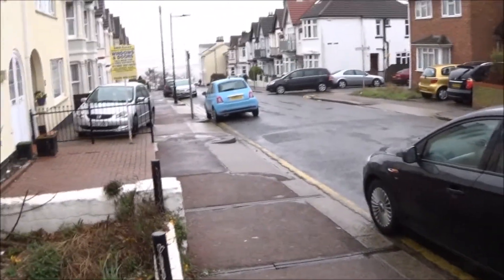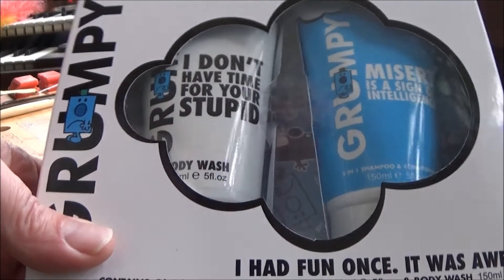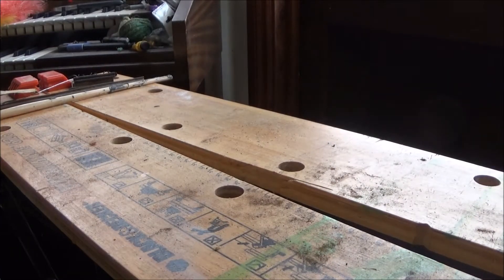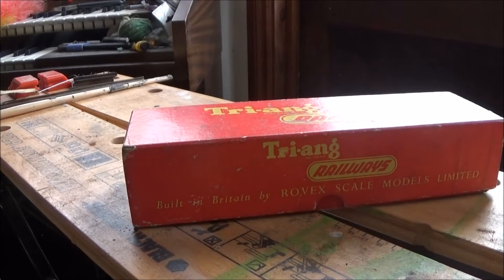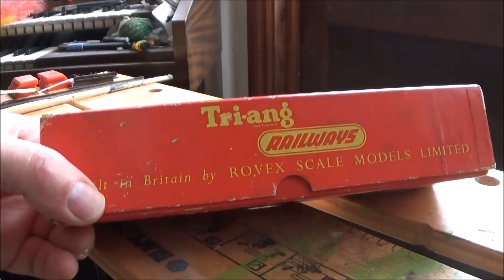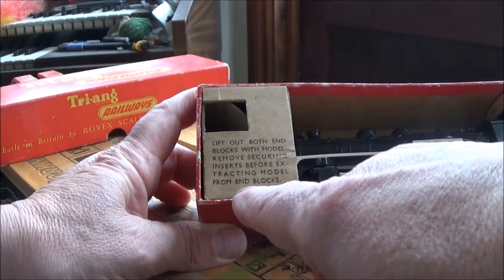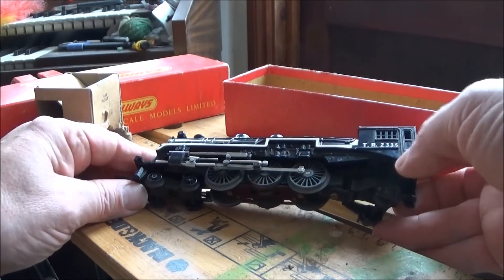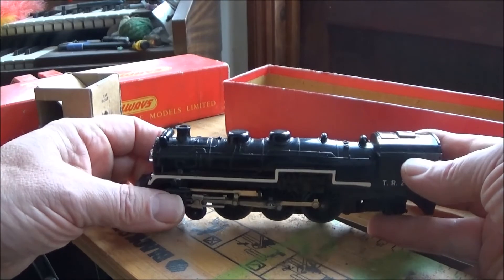Snowy afternoon stuff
When it snows in Leigh on Sea, we stay indoors.